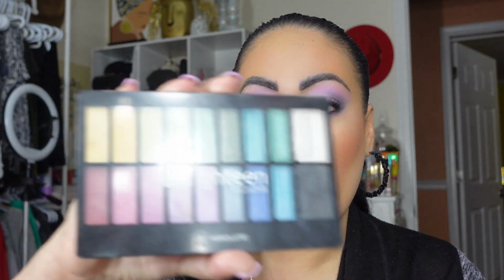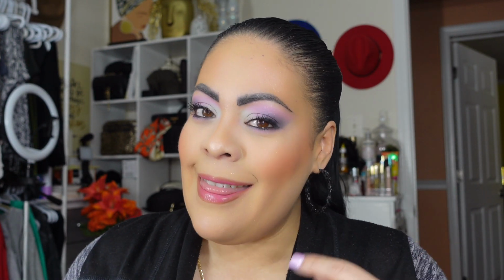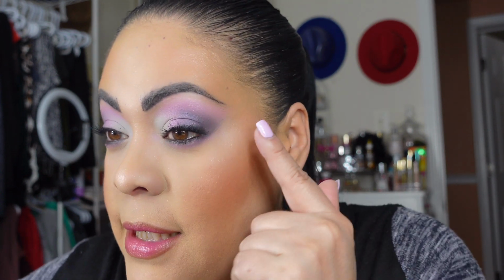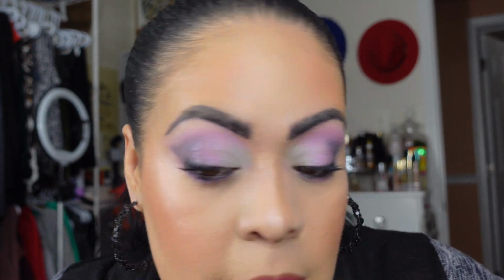GRWM Smokey Purple look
Hi Loves!

I hope you enjoy my video! Let me know what you think, comment and